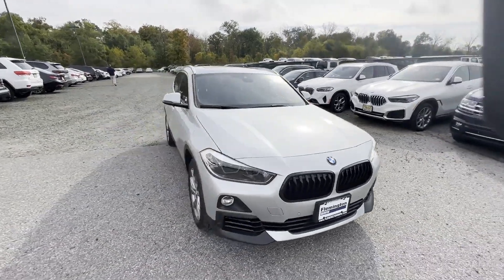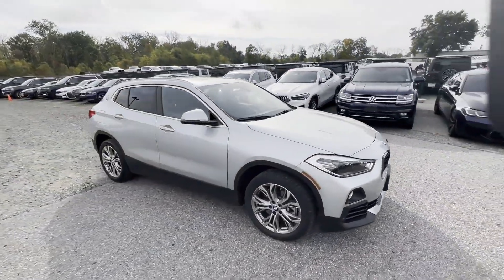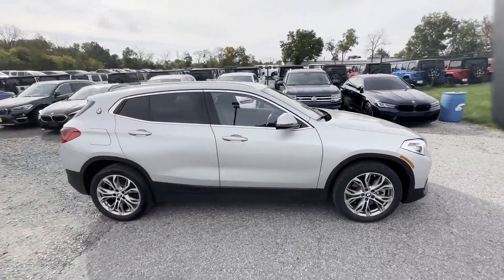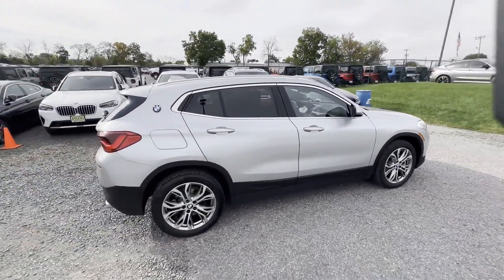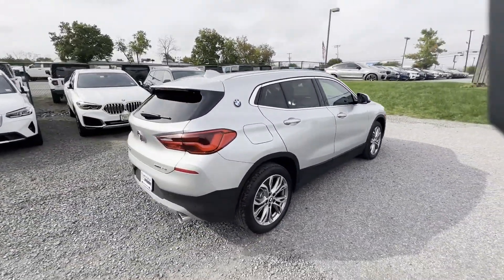2020 BMW X2 xDrive28i Clinton, Lambertville, Hopewell, Flemington, Bridgewater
2020 BMW X2 xDrive28i WBXYJ1C0XL5P49481 Video

With our large Pre-Owned Inventory, we have the car, truck or SUV you’re looking for!

All our Pre-Owned vehicles must go through a strict evaluation and meet our premium manufacturing standards to earn the Certified title. You can find even more information on our Certified BMW Inventory

Want to take a look at our current Used Inventory Specials? Find a great model to take home at a special price

Thank you for considering Flemington BMW as your premier New Jersey BMW dealer. We look forward to helping you with all your used car needs and hope to see you soon!